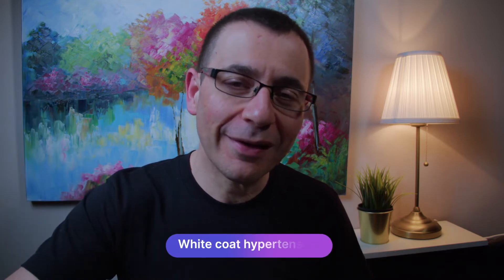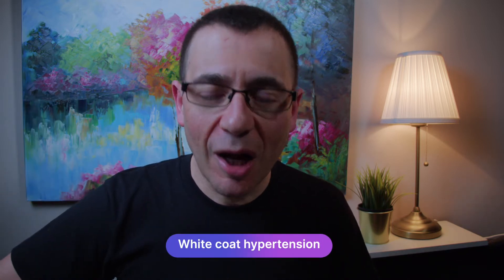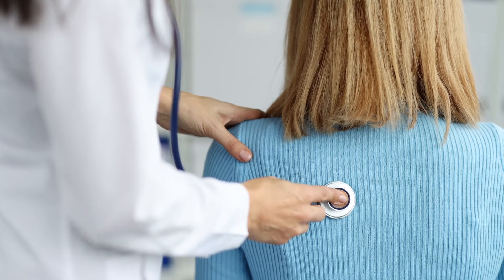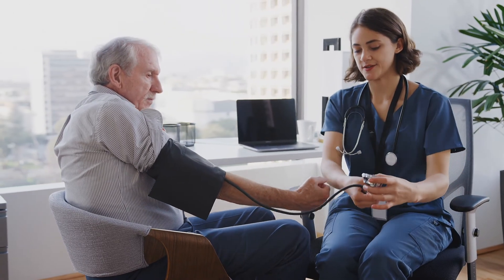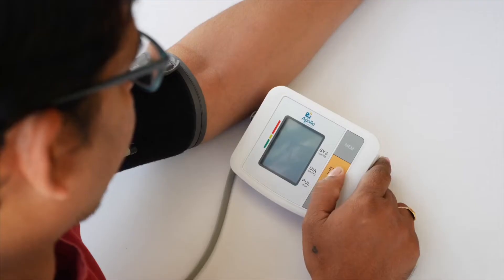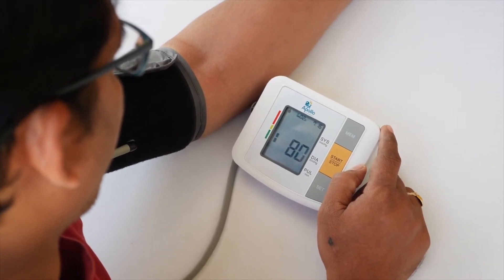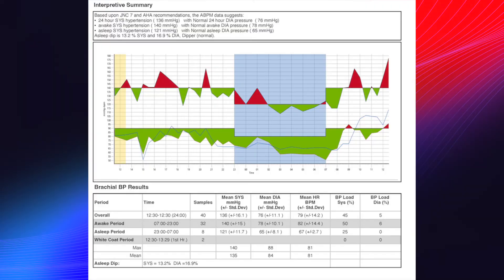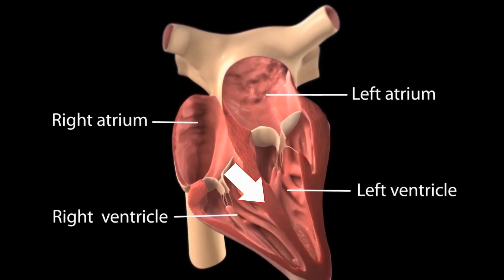White coat Hypertension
Not uncommonly, when we visit a health care professional and have our blood pressure tested, it may be higher than normal. This is termed white coat hypertension. Here Prof. Barlis discusses what this is and how this may be further evaluated.